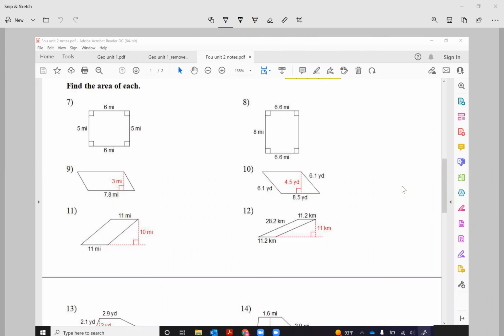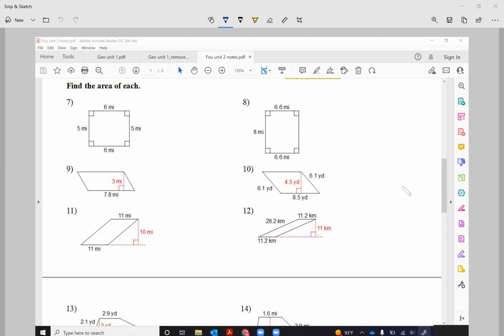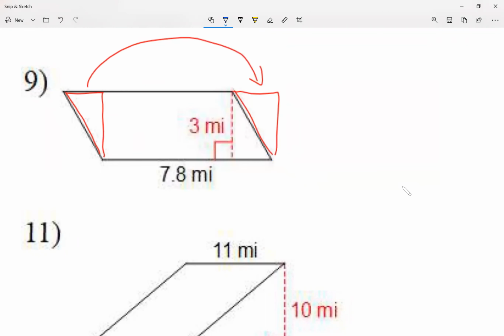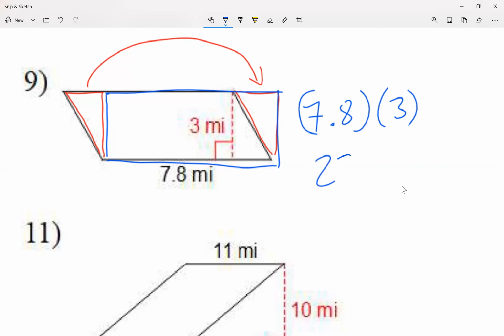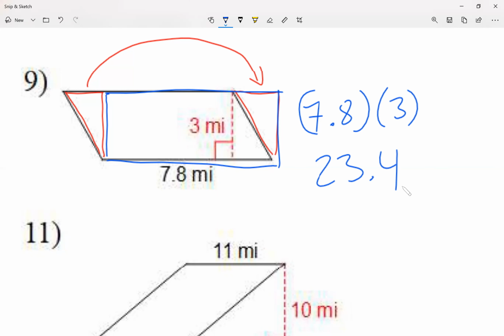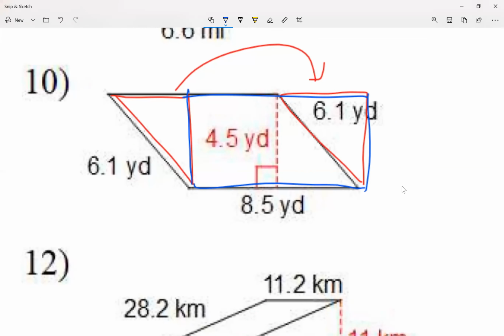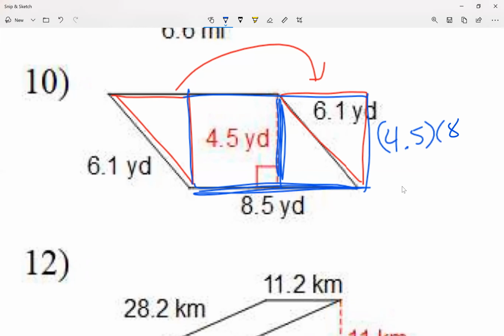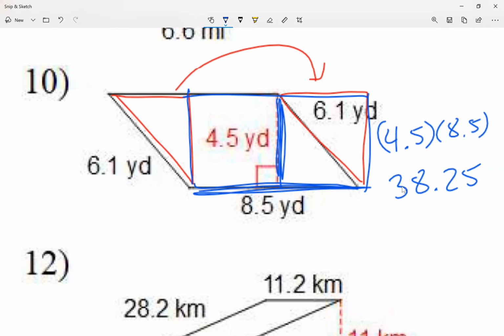Leonzo parallelograms made into rectangles